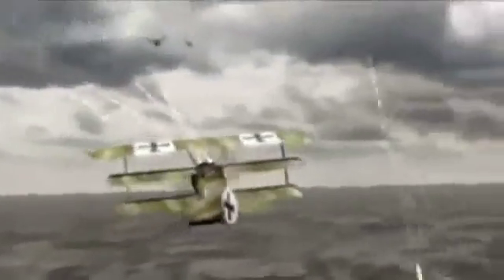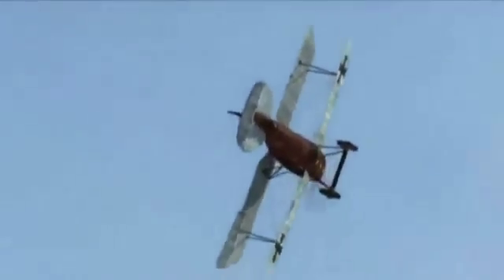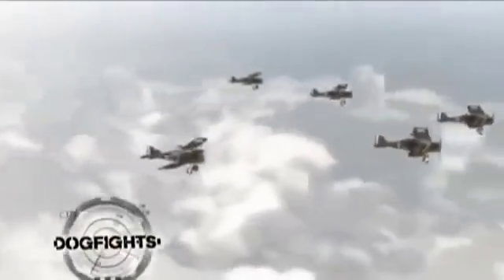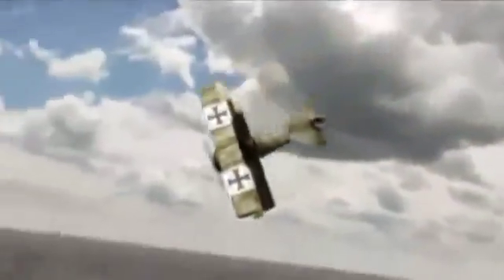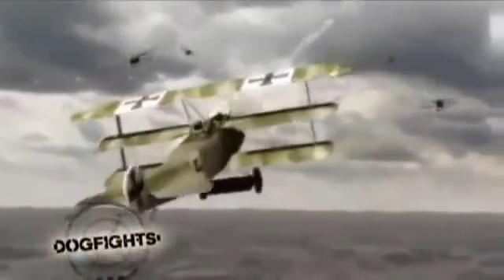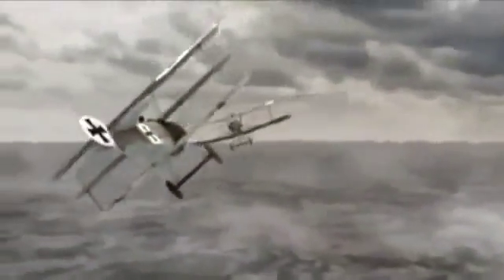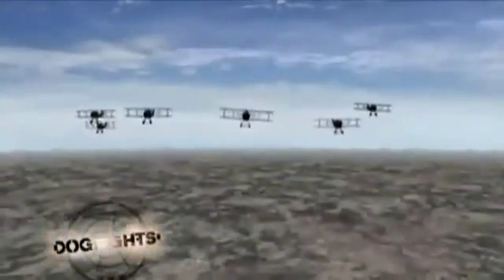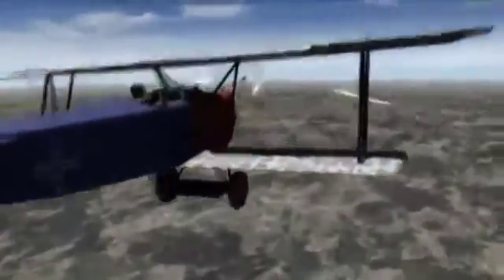THE FIRST ARIAL COMBAT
The channel will be updated with the novelties of documentaries!